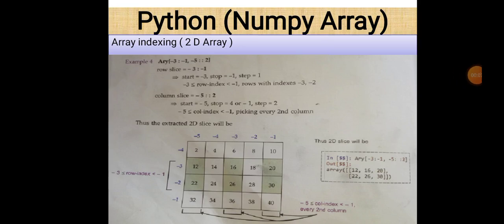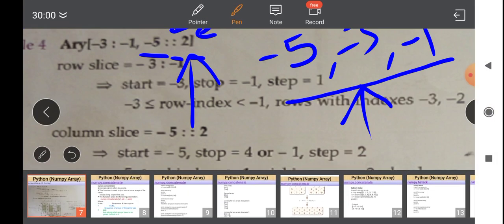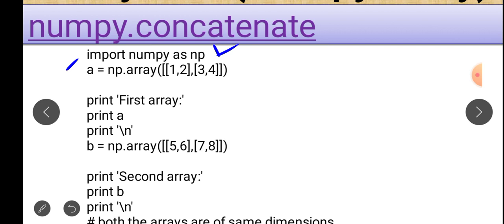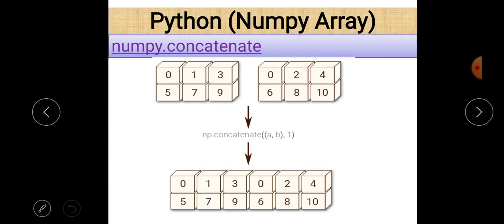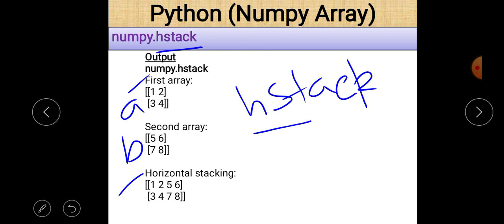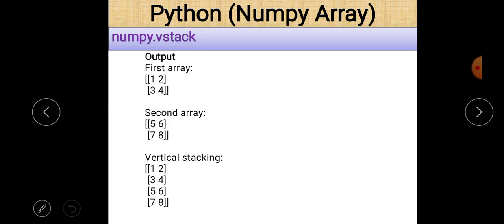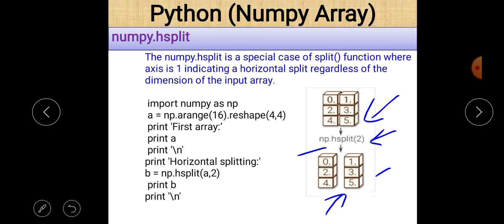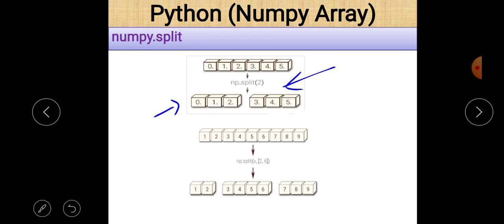Class XI Informatics Practices 21-11-2020 By Mr. Praveen Singh Ch- Numpy Array